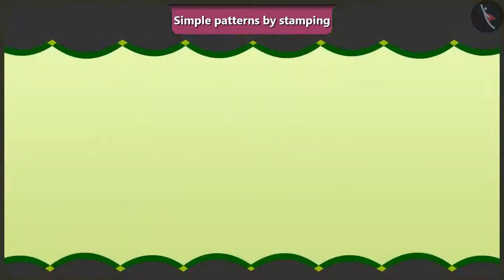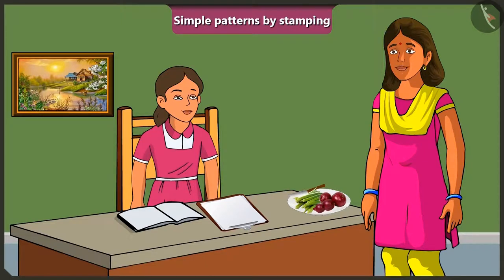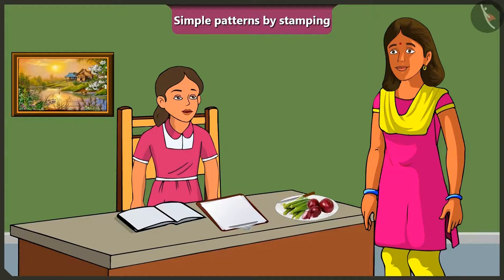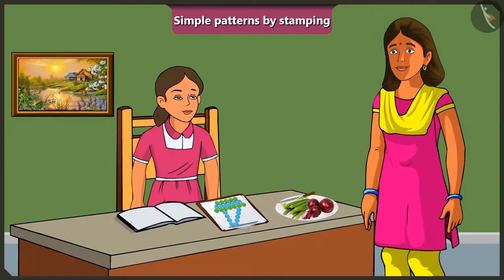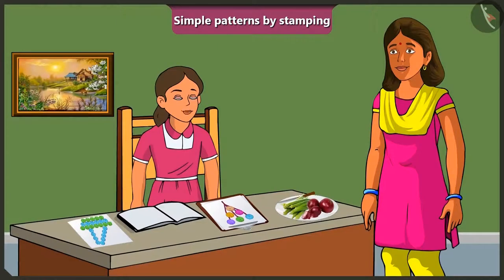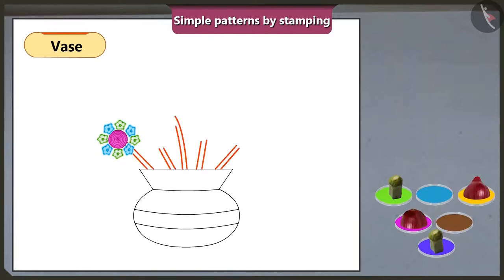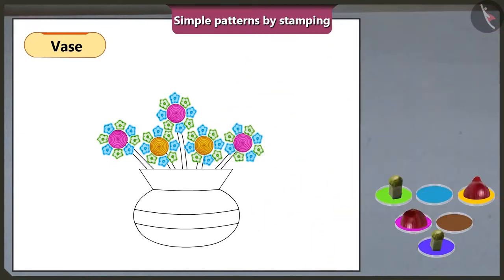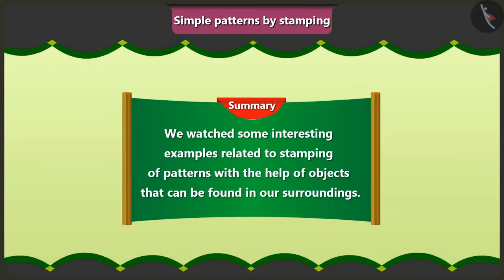Simple patterns by stamping | Part 2/2 | English | Class 2